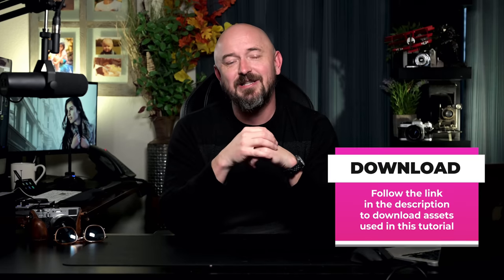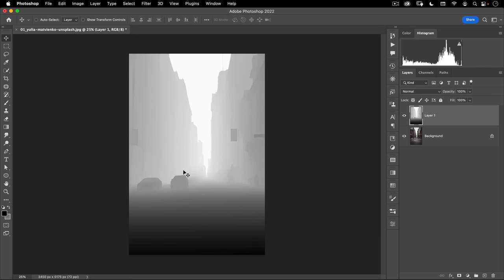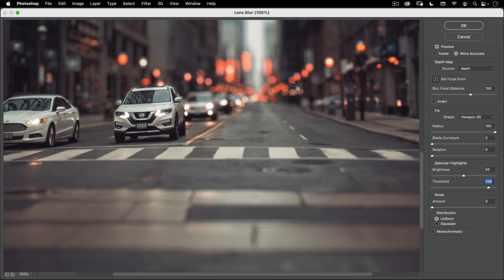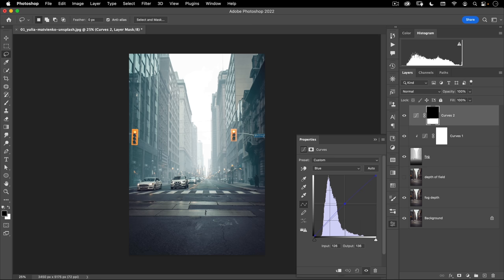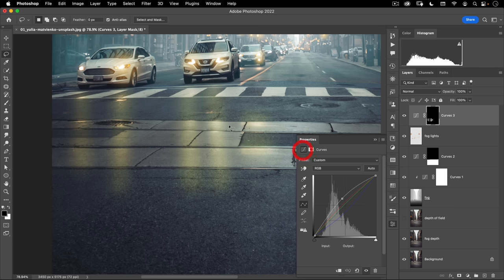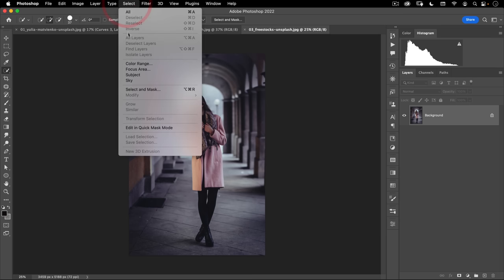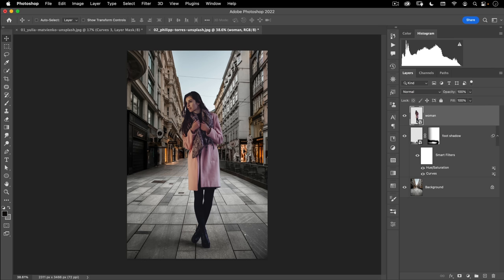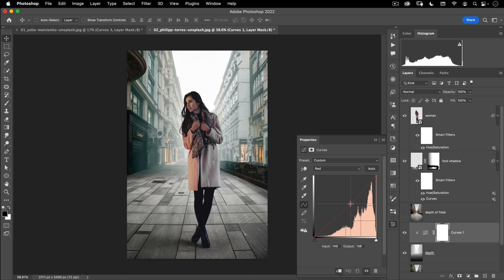How to Use Depth Maps in Photoshop Tutorial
Are you tired of flat, lifeless images? Want to add some depth and dimension to your shots? Well, you're in luck! In this tutorial, I'll show you the secret to bringing your images to life: Depth Maps. That's right, with just a few clicks, you can add both atmospheric depth and blur depth to your images using the Blur Depth neural filter, the Lens blur filter, and a depth map. And the best part? We'll even use these techniques in a real-world project to make your subjects stand out from the background.

00:01 - Introduction
00:43 - Getting Started
01:21 - Depth Blur
11:55 - Creating Atmospheric Depth
13:05 - Adding a Curve Layer
16:19 - Fog Lights
18:34 - Reflective highlights
23:19 - Color Grade
24:04 - Project No. 2
26:09 - Selecting Subjects
26:58 - Copying a Shadow
30:06 - Smart Objects
38:30 - Conclusion